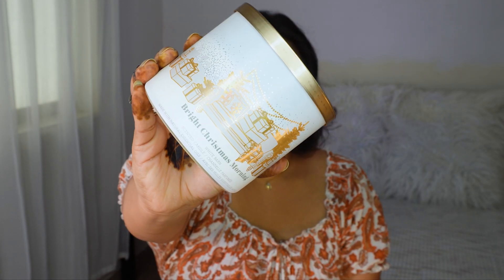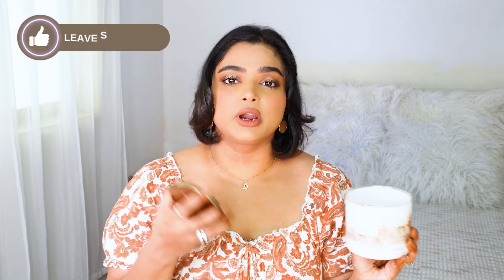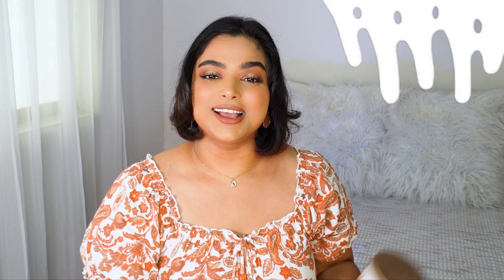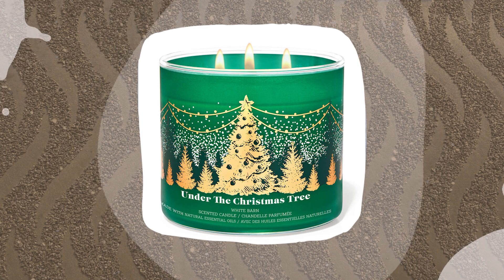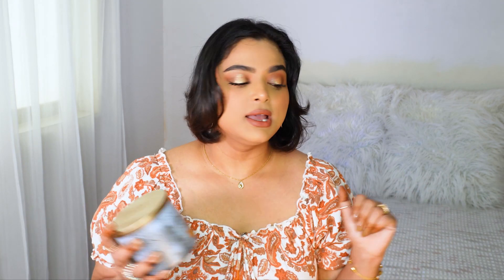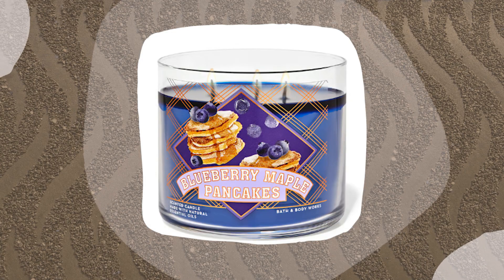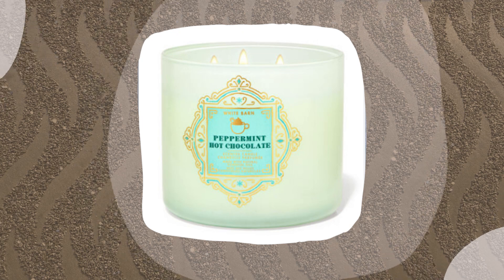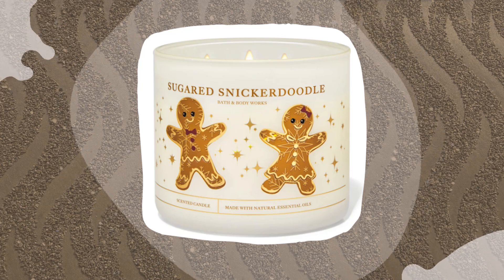TOP WINTER HOLIDAY CANDLES | BEST FESTIVE BATH & BODY WORKS | PRATHA BHARDWAJ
UNDER THE CHRISTMAS TREE

PUMPKIN PEACAN WAFFELS

BLUEBERRY SUGAR PANCAKES

PARIS CAFE

COOKIES WITH SANTA

EYEBROW PENCIL

prathabhardwaj

FILMING EQUIPMENT

CANON 1300D
CANON 55 MM LENS
CANON 250 MM LENS

NAIL ART
MAKEUP
PAPER CRAFTS
 Also i am a huge junkie of everyday toiletries, skincare products and fragrances and i love reviewing them. So if you are looking
for some thing that is an everyday item...you might find my review video on it.

Thank you so much for giving me all the love. xoxo